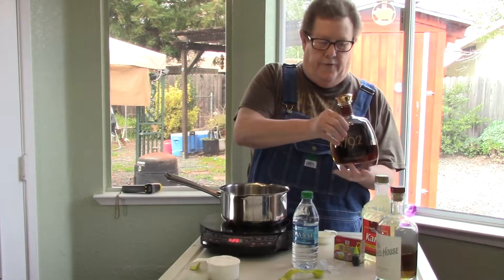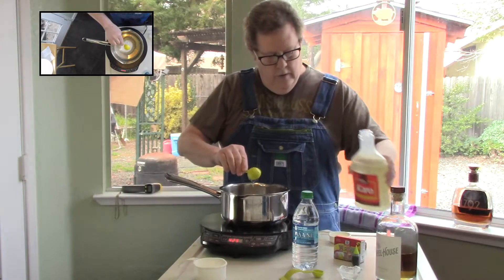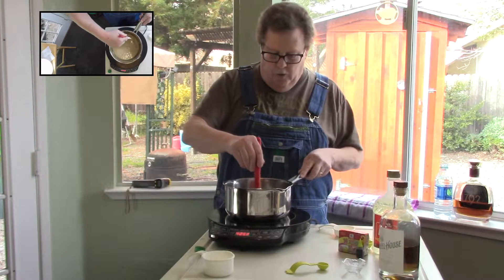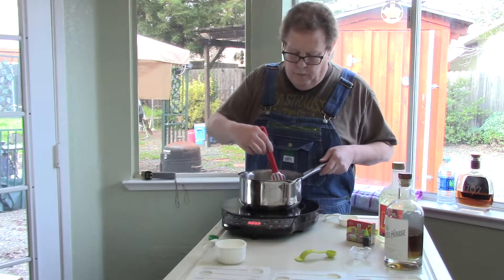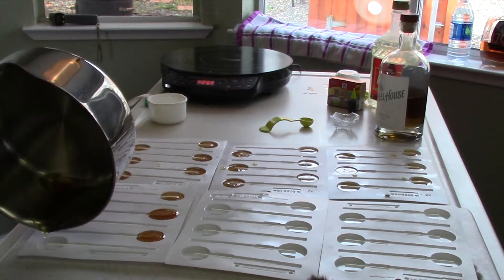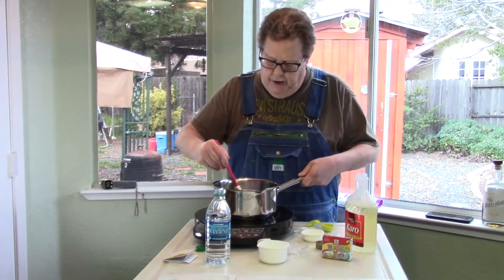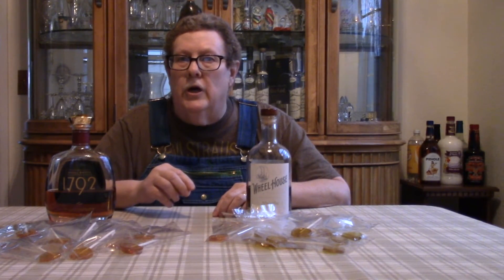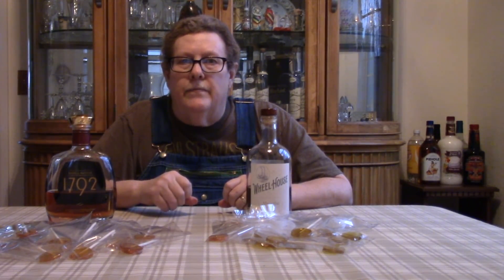Bourbon Candy Suckers - Absinthe Candy Suckers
Hard candy alcohol suckers - Bourbon Suckers - Absinthe Suckers - Alcohol Suckers
Ingredients:
1/4 cup plus 1 teaspoon of liquor
2 TBLS bottled water
3 TBLS corn syrup
3/4 cup white sugar
1/8 tsp Kosher salt
couple of drops food coloring

Filmed by Kurt Pearson
Edited in iMovie 10.1.4
Camera1: GoPro Hero4+ Silver Edition
Camera2: Canon VIXIA HF R700

Music Credits
Artist: Jingle Punks
Song: Soft